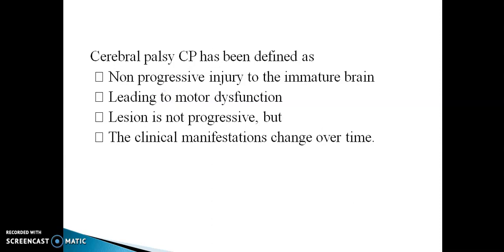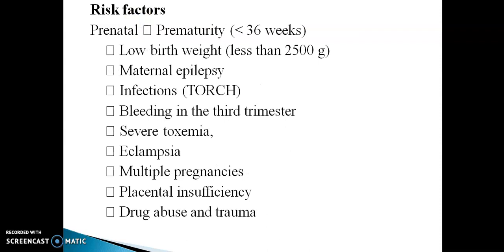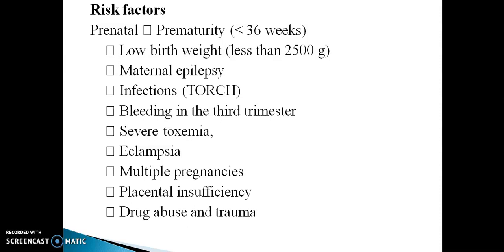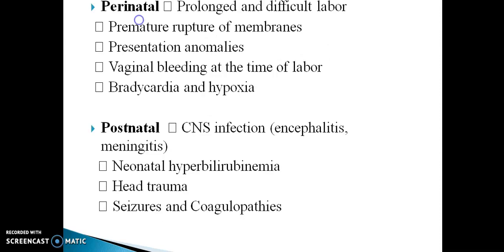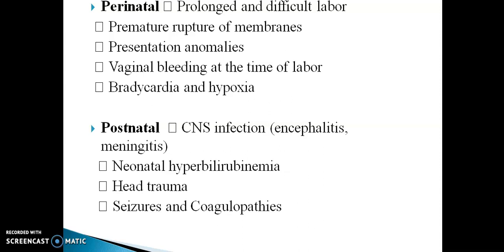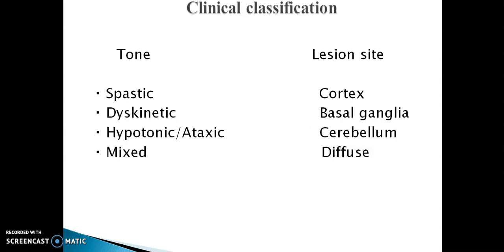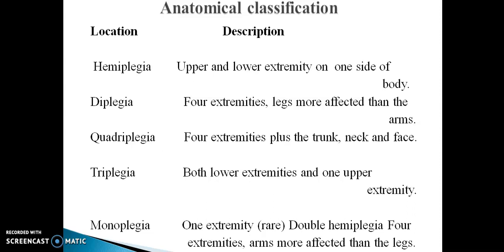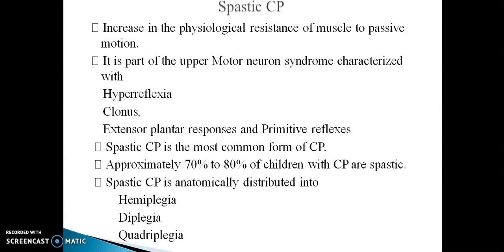Cerebral Palsy, Part 1, Prof Nishand PD, AWH Special College